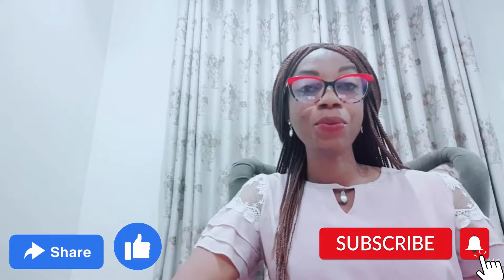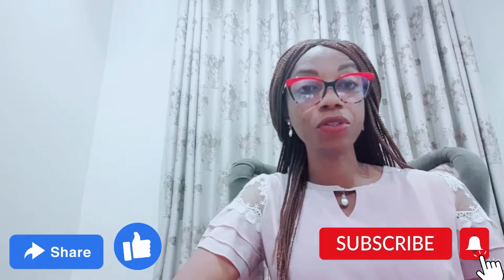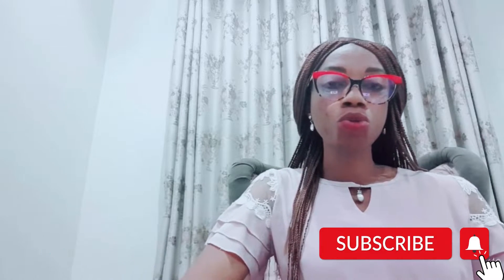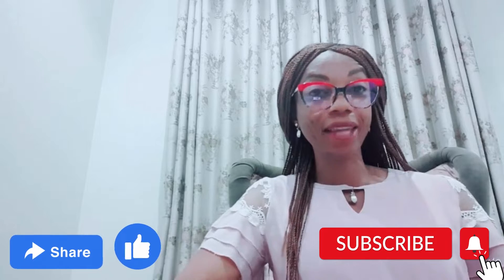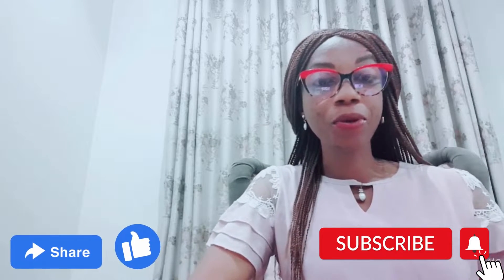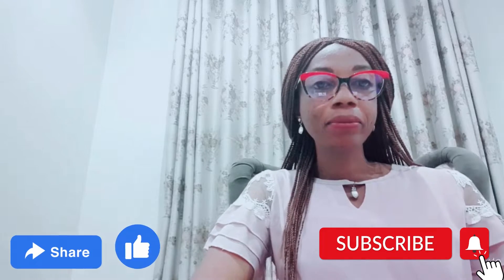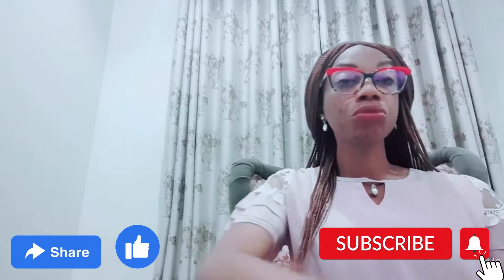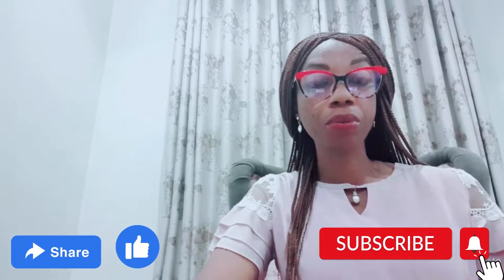STUDY IN CZECH REPUBLIC APPLICATION FROM NOVEMBER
HI EVERYONE, IN THIS VIDEO I  SHARED ALL REQUIREMENTS AS TO HOW TO MOVE TO CZECH REPUBLIC. DO WELL TO MAKE FUTHER RESEARCH IF THIS INTERESTS YOU.
APPLY TO STUDY IN CZECH REPUBLIC, FROM NOVEMBER TO FEBRUARY